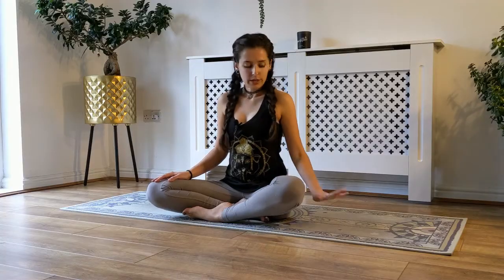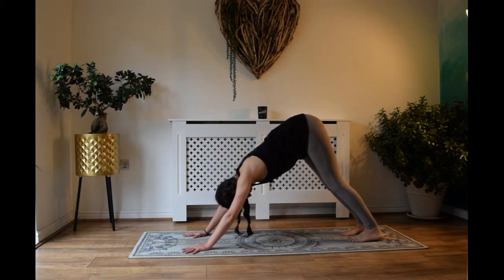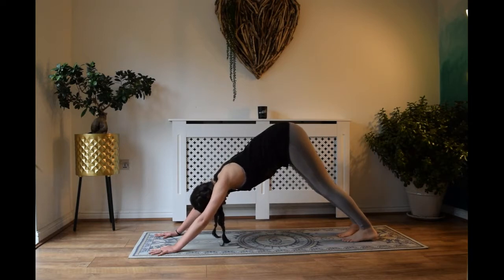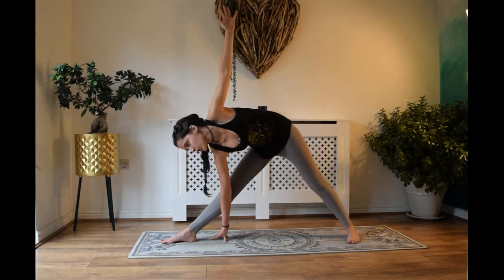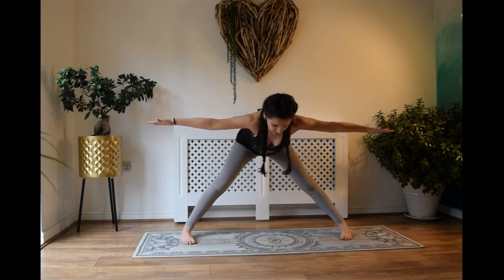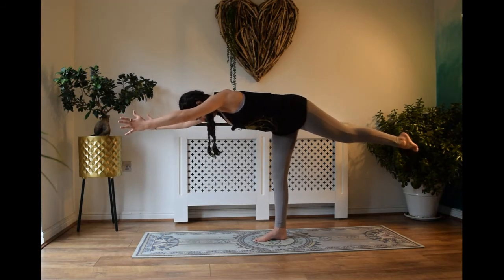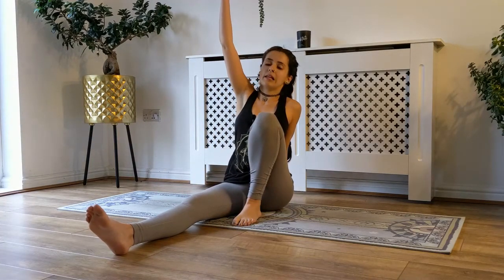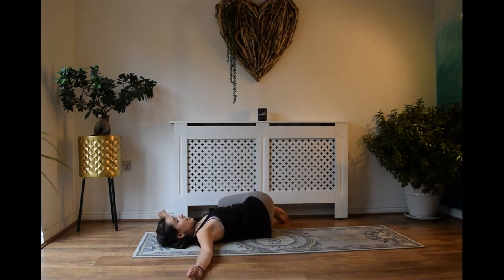30 Minute Flow, Svadhishthana Chakra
This Short flow class is designed to energise and balance the Svadhishthana or Sacral chakra. Focusing on core work and twists to bring the energy inwards. Namaste.